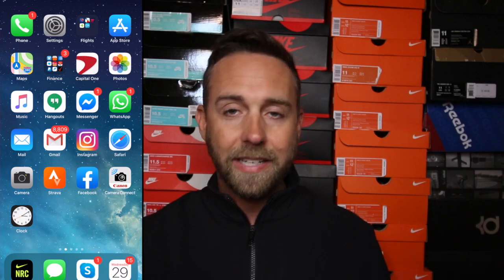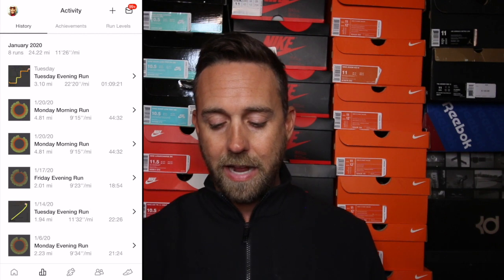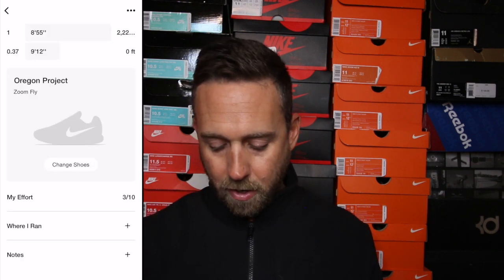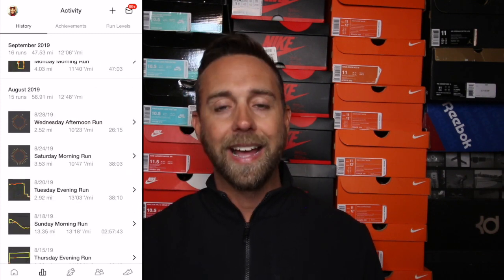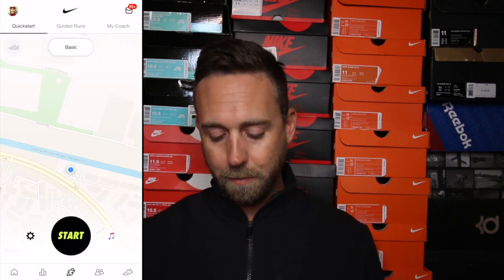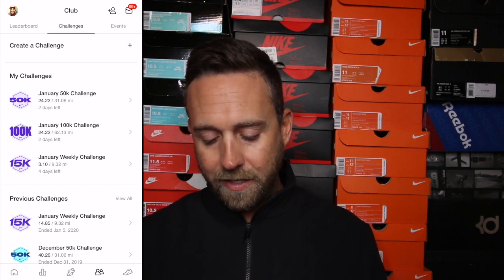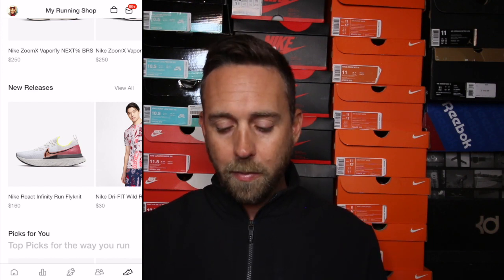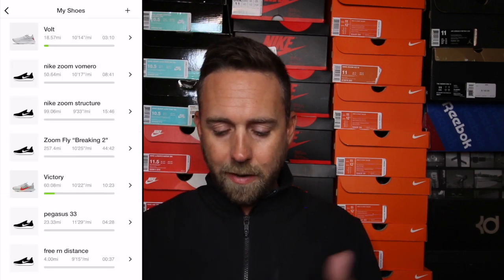How to use the Nike Run Club App and why it's great for new runners! (2020)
How to use the Nike Run Club App and why it's great for new runners! When it comes to running apps, Nike running is one of the best.  The Nike Run Club App is great for runners of all levels, especially beginner runners.

I believe it's crucial for new runners to track their mileage.  It's important to know your stats each week so that you can track if you are making progress. The Nike Run Club app is great for just that.  One thing I really like about the NRC app, is that it connects with music! Both Apple Music and Spotify.  It also tracks your mileage on the treadmill unlike other apps including Strava.  Nike Running has been around since the 70's.  They know a thing or two.

Apart from music, the nike run club app has added guided runs to their free app! This is perfect for new runners who don't know where to start.  Nike literally has guided runs titled "first run".  This is what every new runner needs to ignite their running journey.

This nike run club review of the app will give you a better understanding of the app and if its something that will work for you.  And don't forget, the nike run club app pairs great with the apple watch.